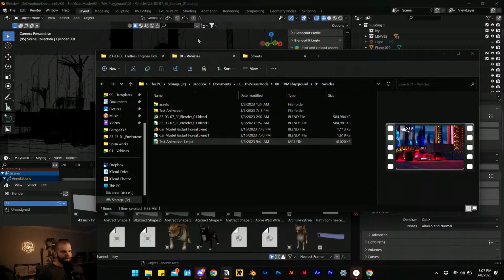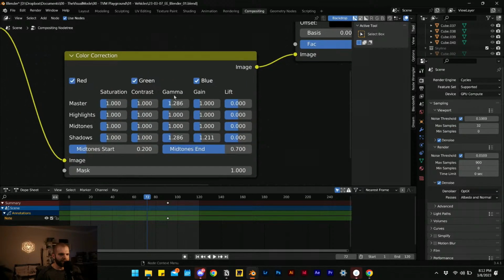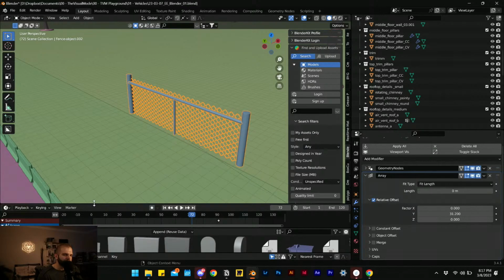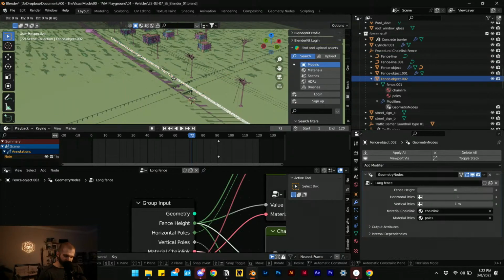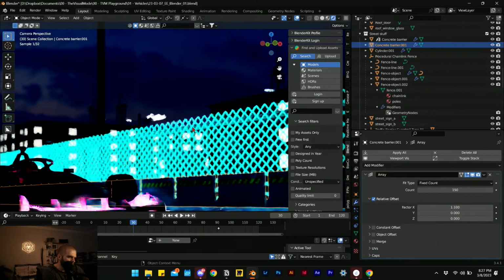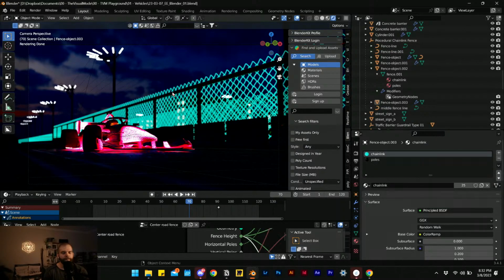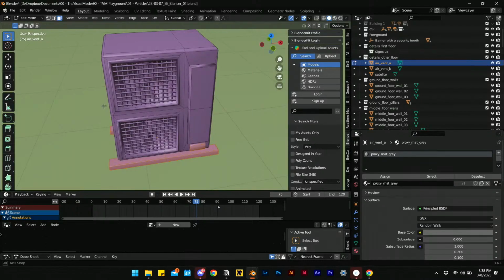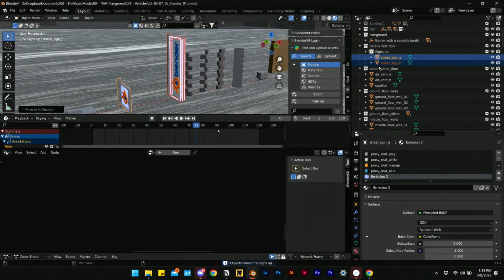Blender Animation Polish - Endless Engines Challenge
In this session, I'll be going through my (third) first rough draft of my Endless Engines challenge submission.

While the car animation needs some TLC, I'll be focusing here on quick things I can do to enhance the scene. Mainly, the foreground and background environments.

SOCIALS

ASSETS